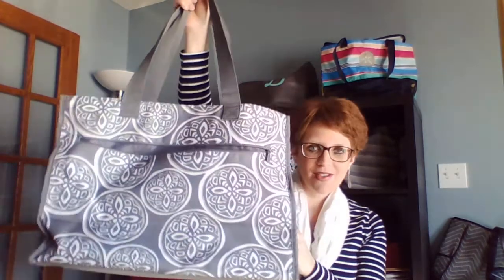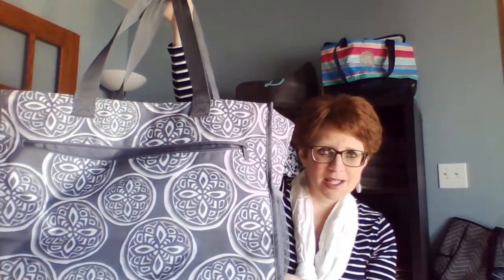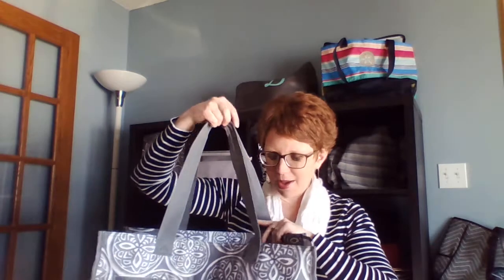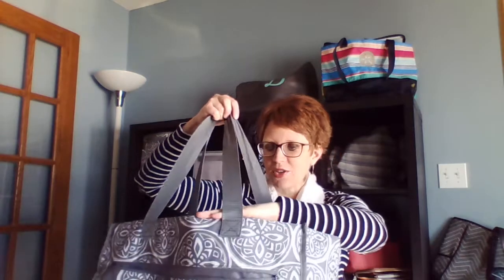February Customer Specials